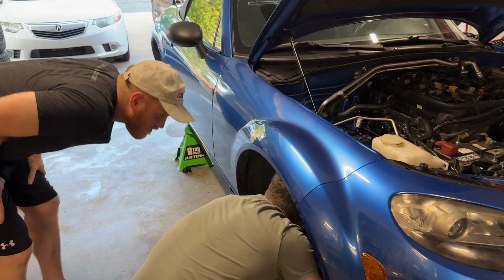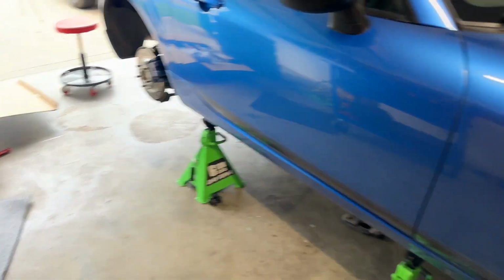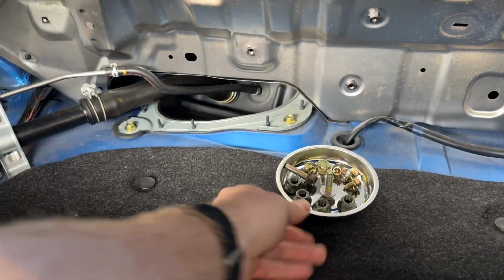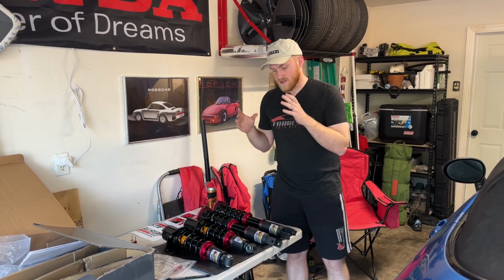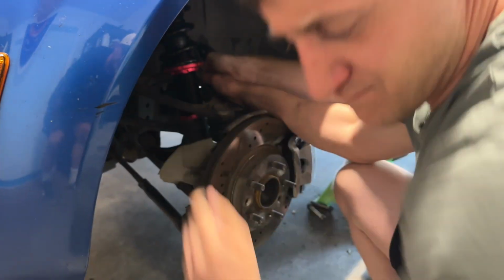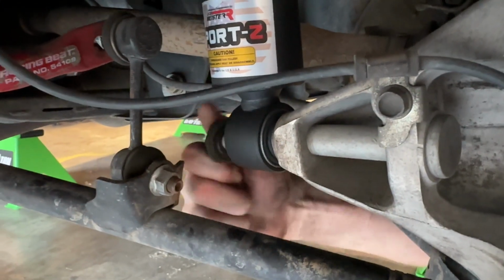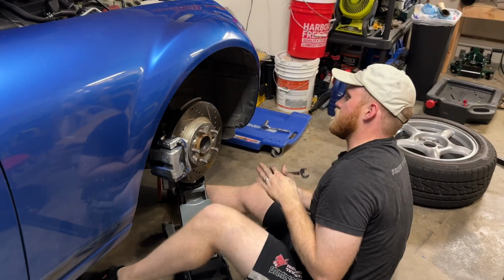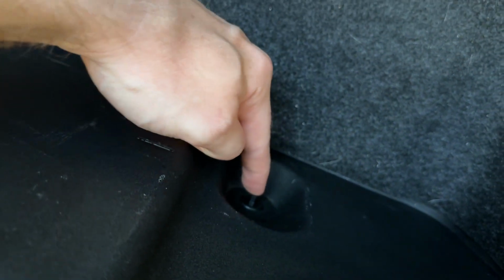NC Miata Coilover Installation "Pro" Tips and Tricks! MeisterR Sport-Z Debut!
In this video we do our best to show just the highlights of uninstalling and reinstalling suspension on a NC Miata. We've covered the install process many times before, so we thought we'd take a different approach.

Replacement Trunk Clips

[ TIMELINE ]
00:00 Intro
01:26 Uninstall tips
05:15 Pre-install tips
06:52 Install Tips
12:21 Final advice and closing thoughts

We are brothers and friends who love cars, cameras, and coffee. On this channel, we showcase car meets via cinematic compilations, adventures around the country, and update you on our own builds at every turn. We even throw in camera and coffee tidbits throughout! From informational vlogs to product features/reviews to juicy cinematic b-roll, Flywheel Films is a place for auto enthusiasts. Follow our instagrams for more content!